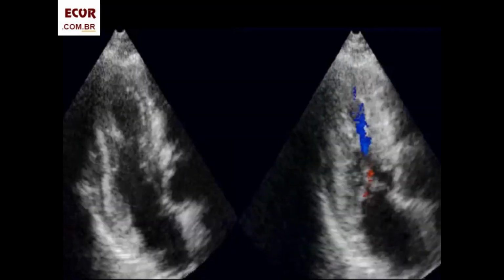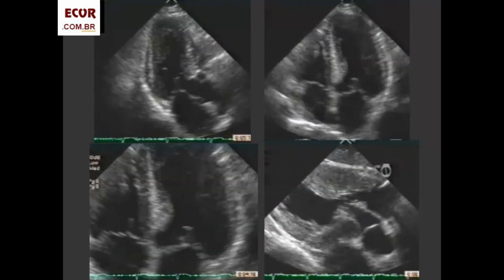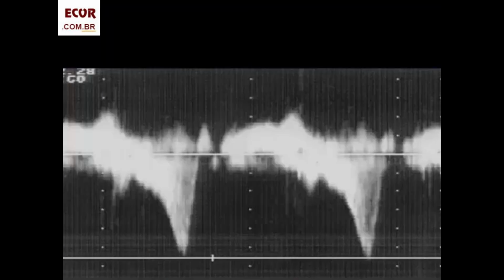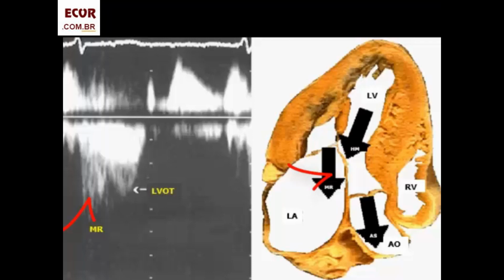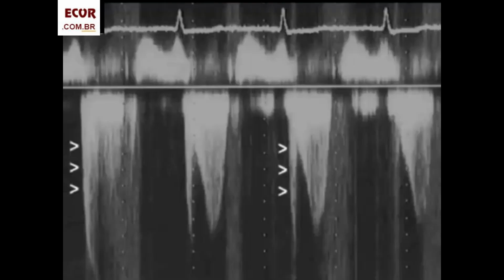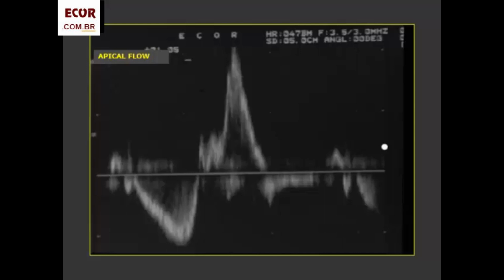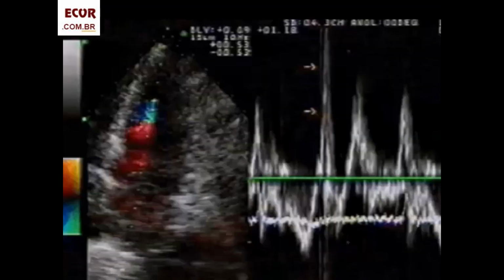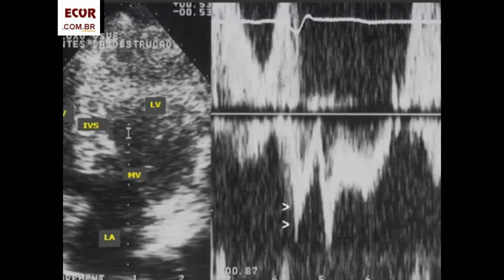Hypertrophic Cardiomyopathy: Common and Uncommon Doppler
This video shows all the different possibilities of Doppler flow in cases of hypertrophic cardiomyopathy
See also @fernandomorcerf5496
• The video discusses the use of color Doppler in diagnosing hypertrophic cardiomyopathy, specifically focusing on turbulence at the LVOT and SAM touching the IVS.
• It highlights the importance of distinguishing cases with midventricular gradient from those with subaortic stenosis, as they are not suitable for alcohol septal ablation.
• The TEE images show IVS hypertrophy and midventricular left ventricular cavity occlusion during systole, emphasizing the location of the obstruction in the mid-ventricle.
• Spectral Doppler is used to study hypertrophic cardiomyopathy with obstruction, showing a gradual increase in gradient during early systole and peak velocities in late systole.
• The video emphasizes the characteristic aspects of flow velocity and obstruction patterns in hypertrophic cardiomyopathy cases.